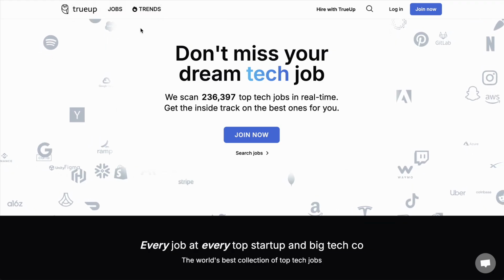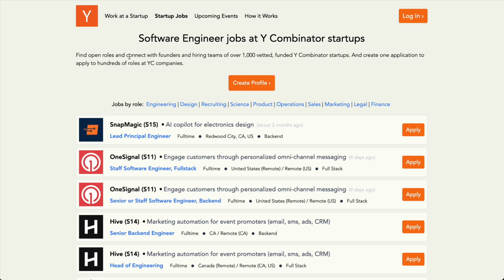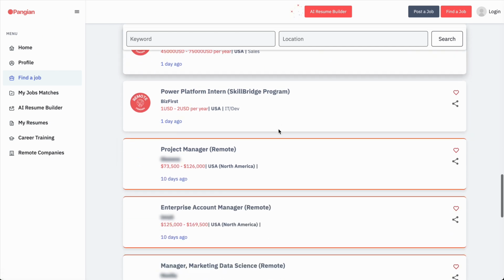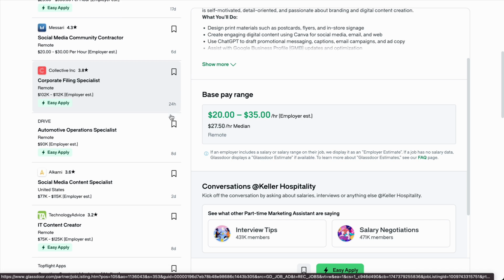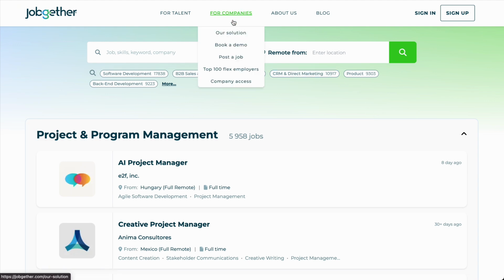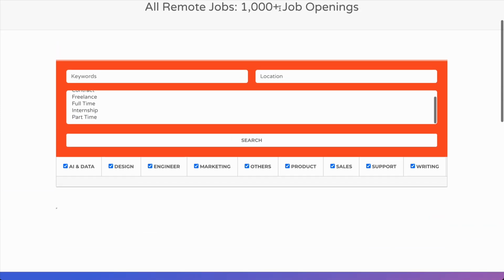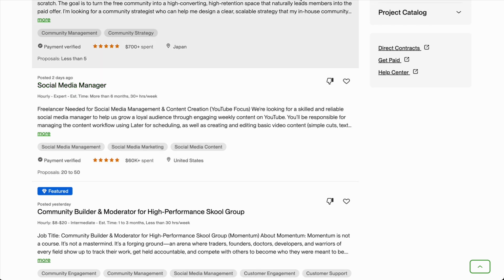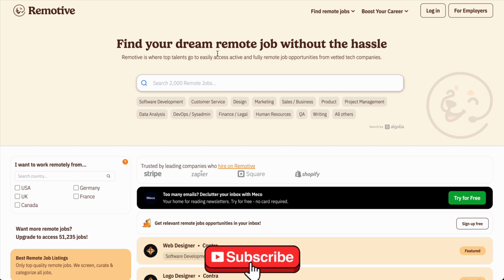How to access global tech opportunities from Africa | Work from home and earn in $$$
Are you based in Africa and looking to break into the global tech industry? In this video, I share how to find remote tech jobs, international internships, global fellowships, and tech programs that are open to African talent.

In this video, you'll discover:
• Top platforms to find remote tech opportunities
• How to make your applications stand out
• Best practices for international job hunting